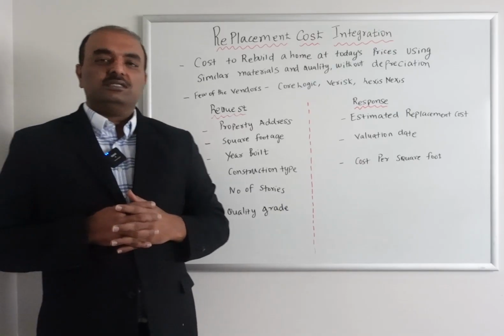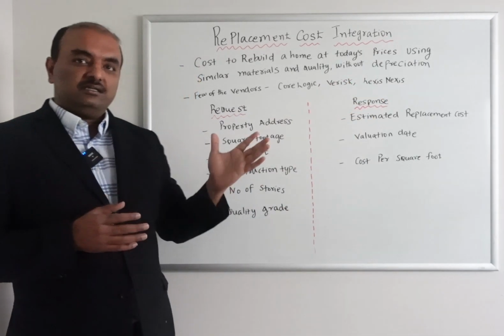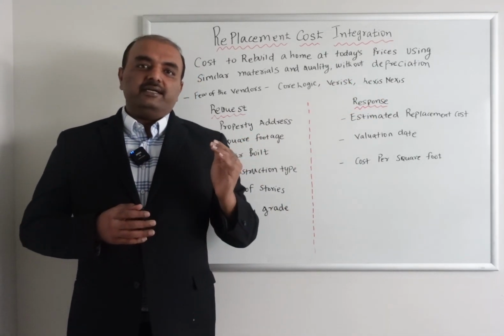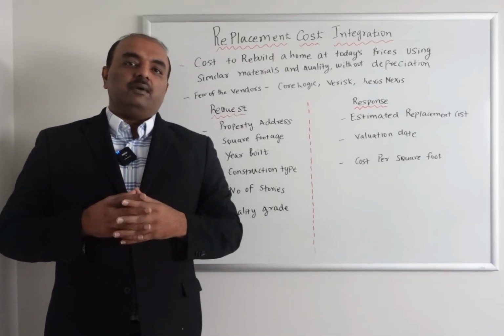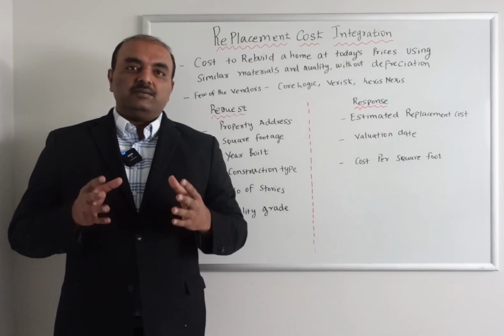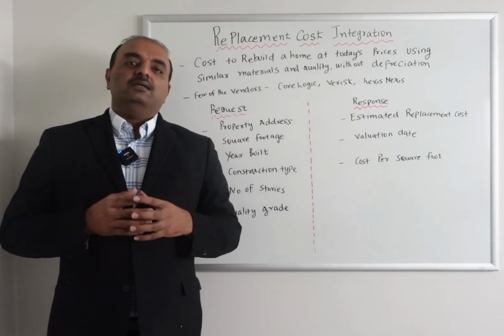Replacement Cost Integration